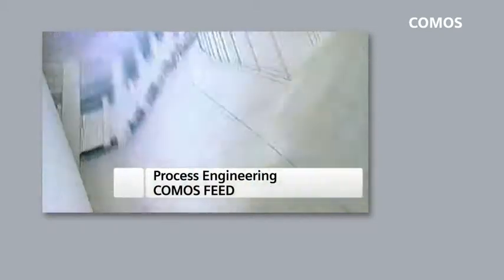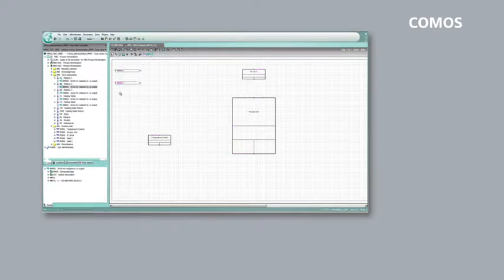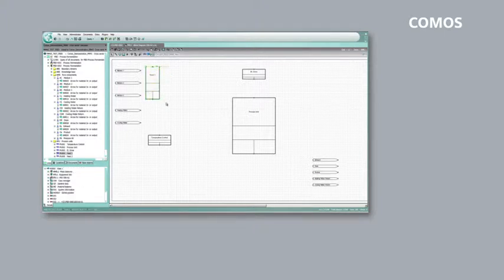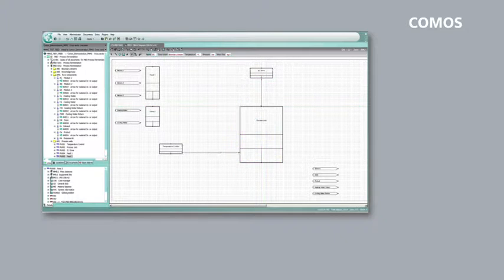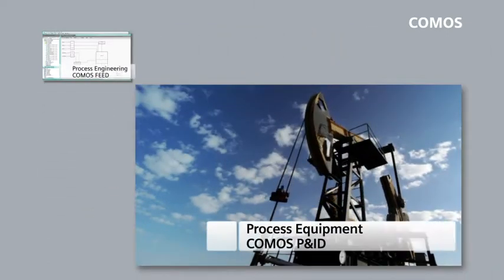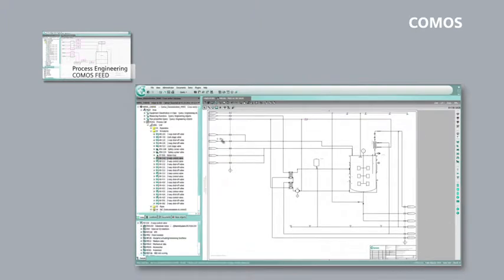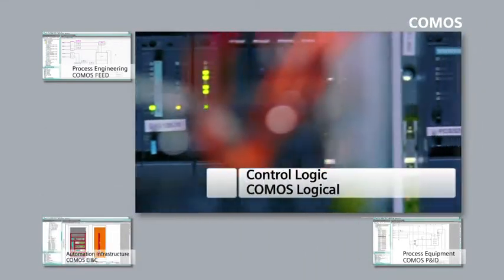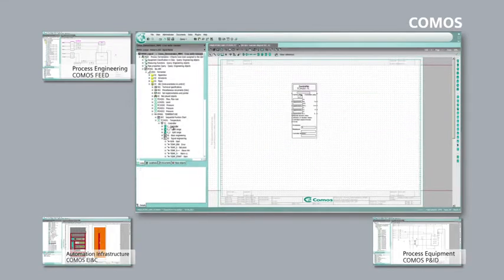06 - COMOS FEED Integrated Engineering - Oil and Gas (English)